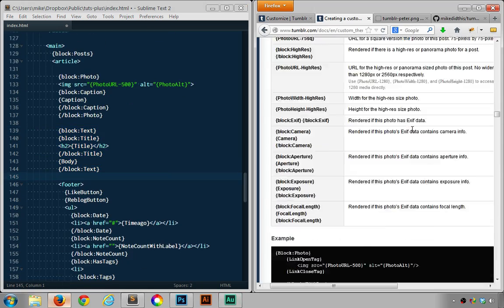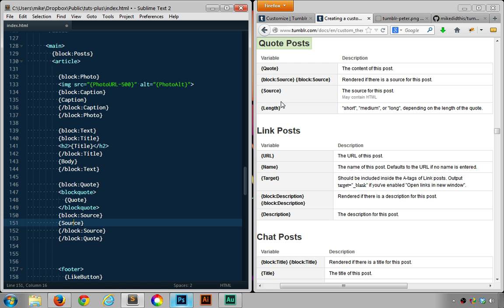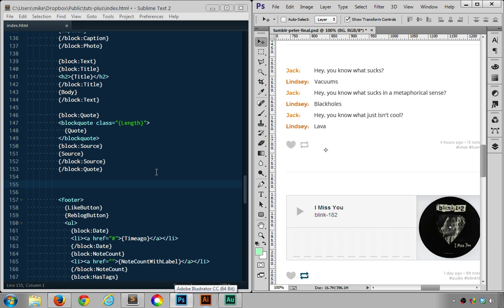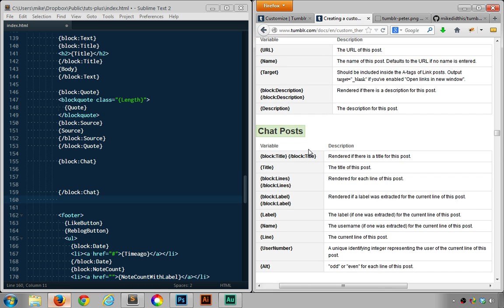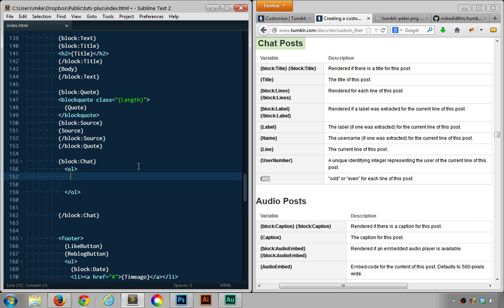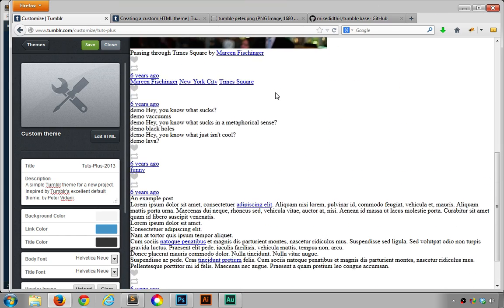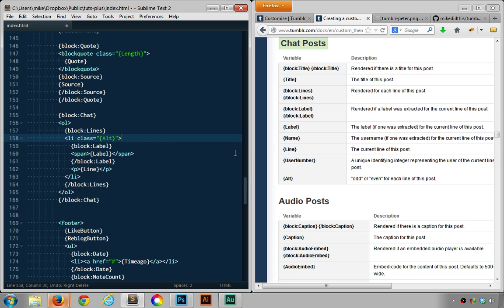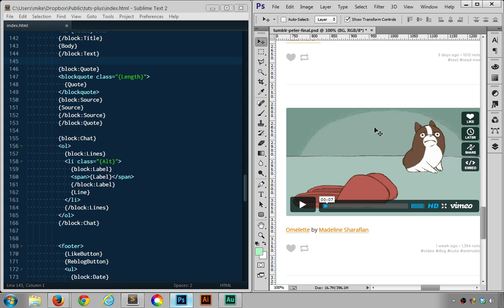Tumblr's Quote and Chat Post Types